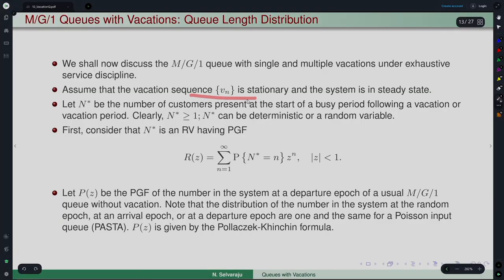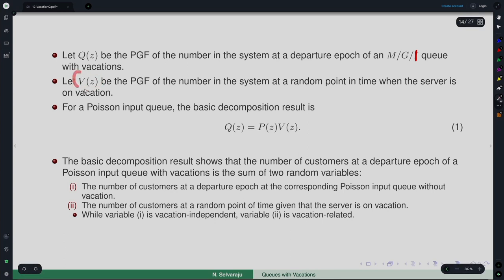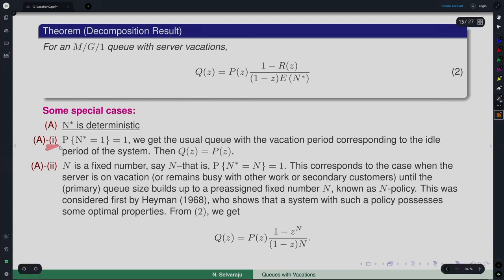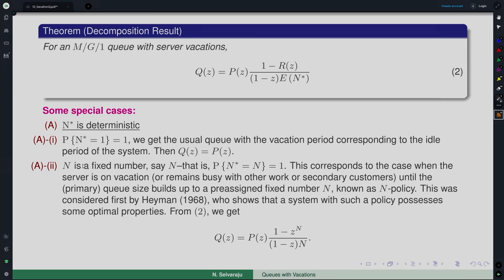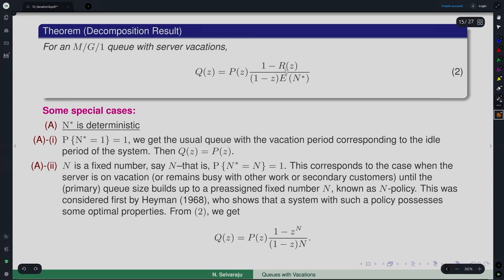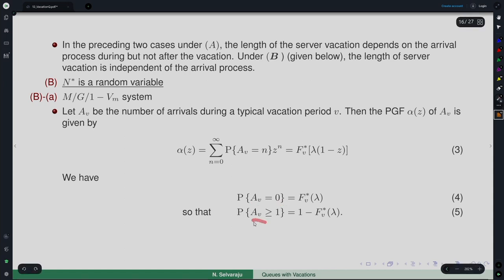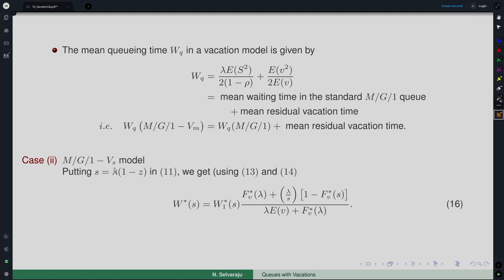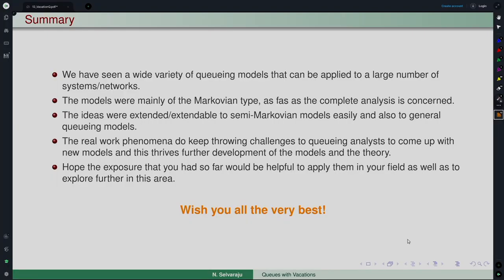Lec 47: M/G/1 Queues with Vacations